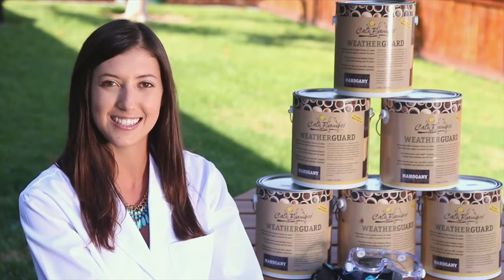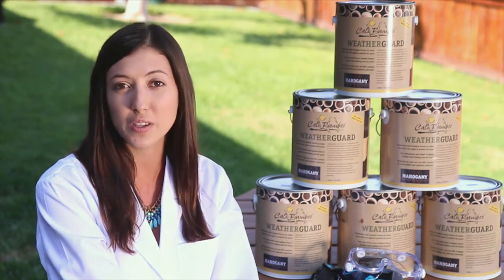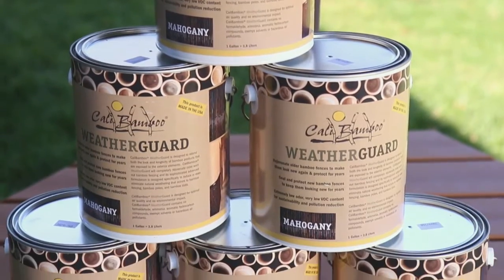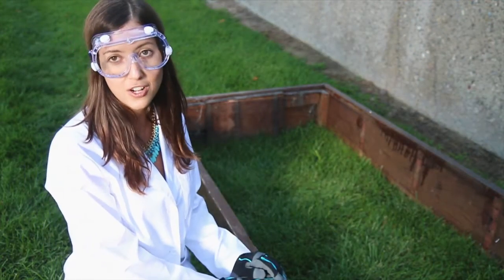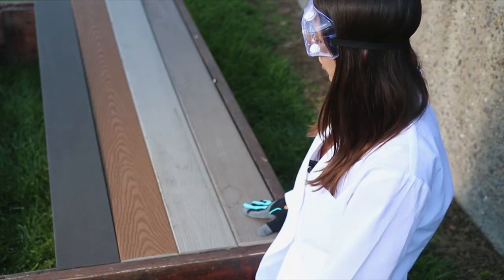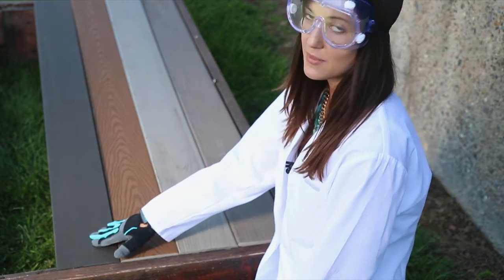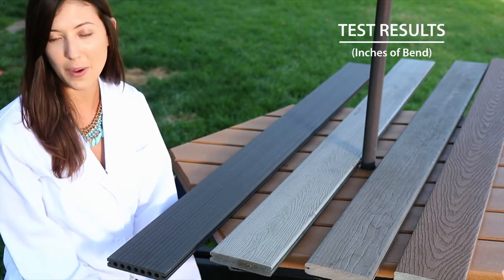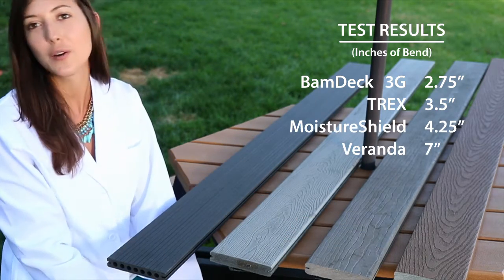Composite Decking Deflection Test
Shannon our bamboo scientist put four different composite decks to a test of strength. See how much each brand bends under a heavy load.